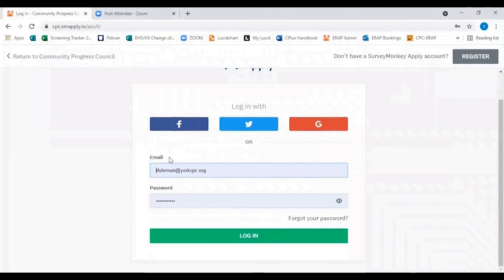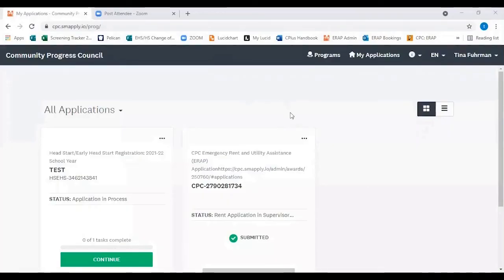Checking the Status of an Application in CPC's Portal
This short video details the steps you should take to find out the status of an application filed with Community Progress Council.